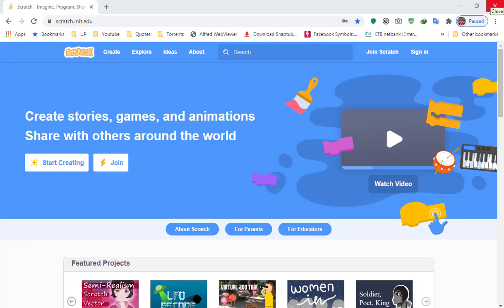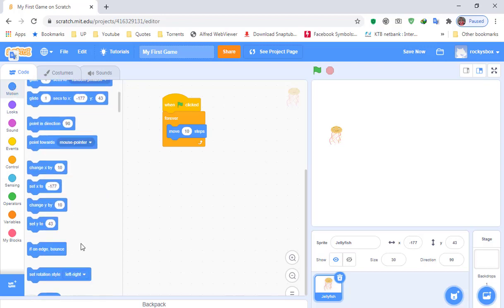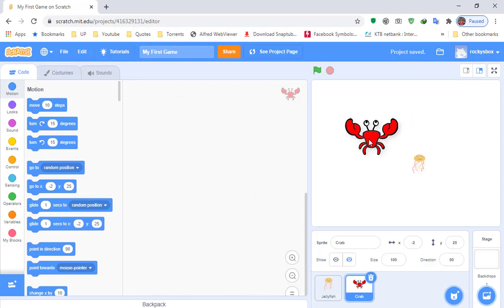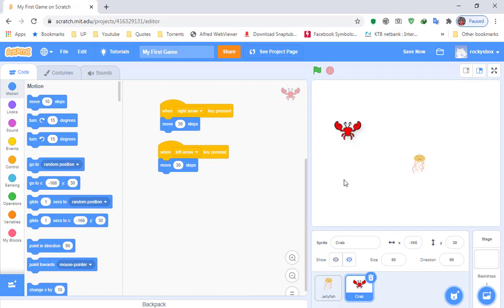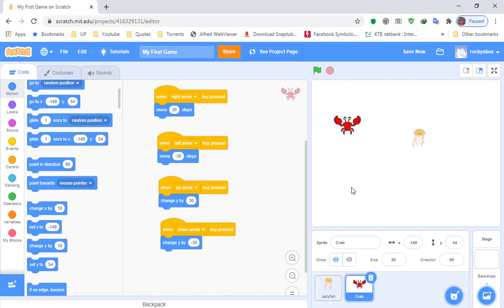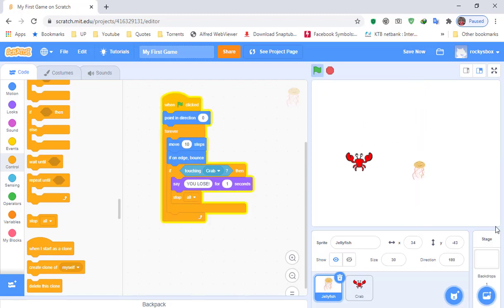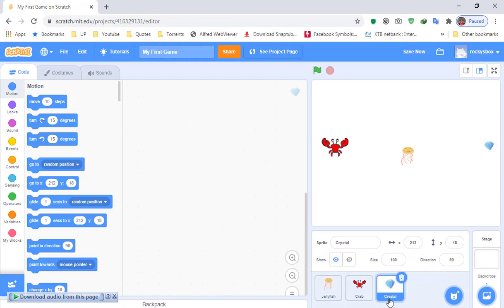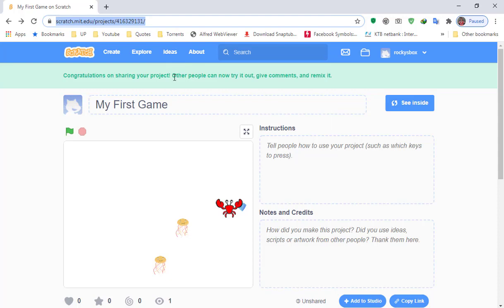My First Game in Scratch 3.0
My First Game Scratch 3.0